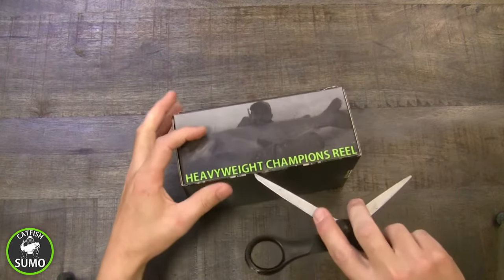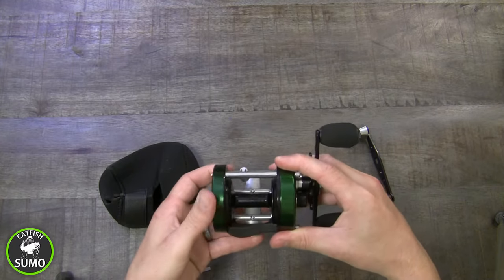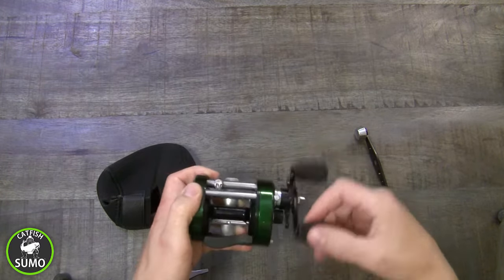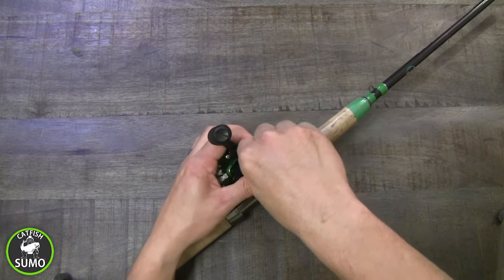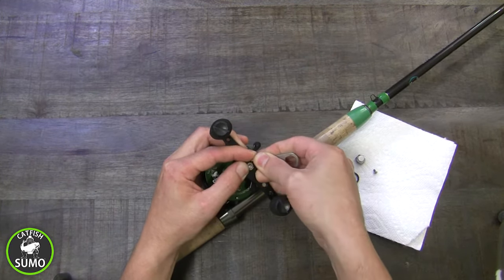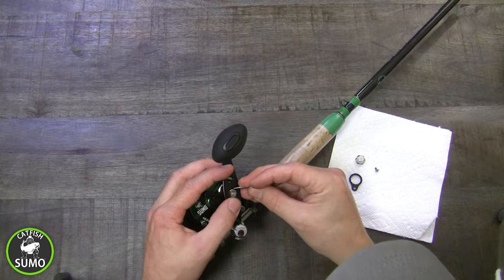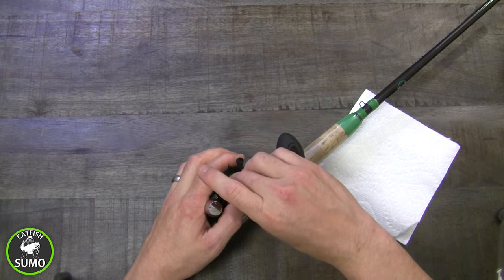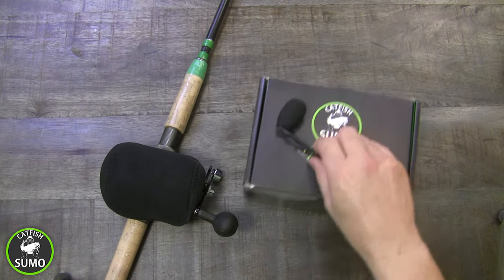Catfish Sumo Heavyweight Champions Reel Unboxing and Review (and how to swap the power handle)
Why's The Catfish Sumo Heavyweight Championship Reel So Special?
Here's just some of the features:

Right Retrieve - which means that the handle is on the right side of the reel when your reel is positioned on top of your rod.
Bonus Power Handle included!
5.3 : 1 Brass Gears won't give out when fighting monster fish over and over
Multi-Carbon-Disc drag system with 20lbs of smooth drag
Stainless Steel Ball Bearings, 6bb+1RB for smooth retrieve
Loud Bait clicker that can be turned on and off
Infinite Anti-Reverse: stop the handle anywhere and the drag will kick in
Strong Steel mounting plate
Thickened aluminum sides can take abuse
Centrifugal Brake System for casting
Bonus Neoprene Reel Cover protects your reel and line during storage or long trips
Reel is sturdy, yet weighs just 12oz for less hand fatigue
300 Yard Capacity at .35mm line diameter. Long casts, big fish runs, and dragging--no problem!

Learn to catch bigger catfish  at CatfishSumo.com